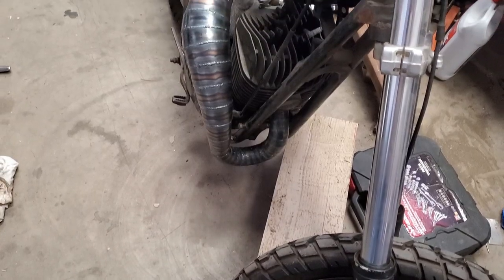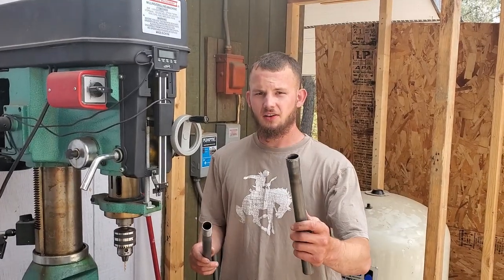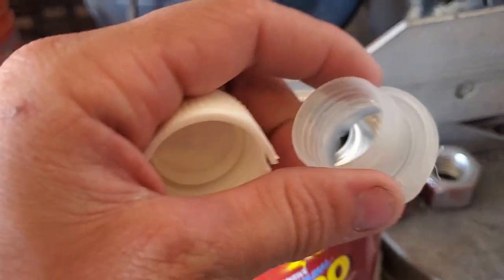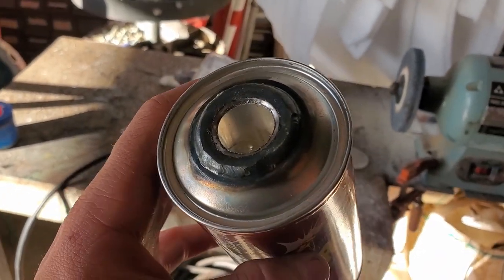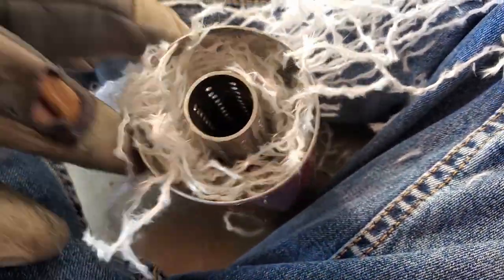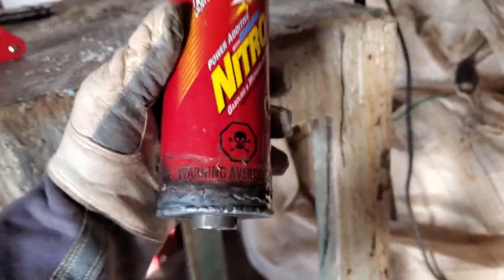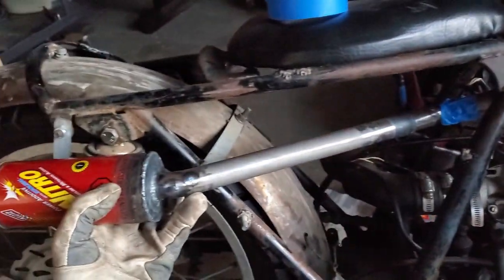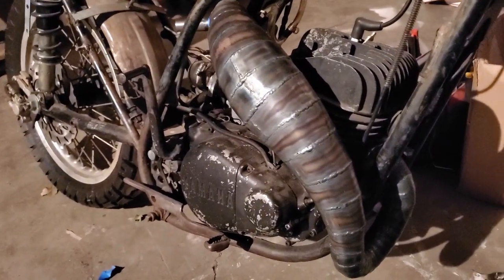EXPANSION CHAMBER BUILD PART 4: Silencer, Muffler Fabrication